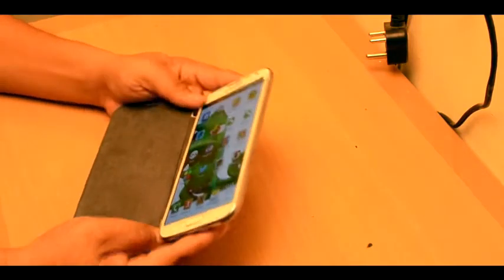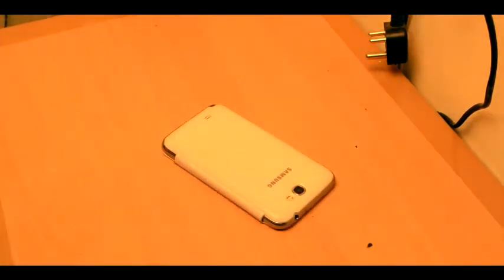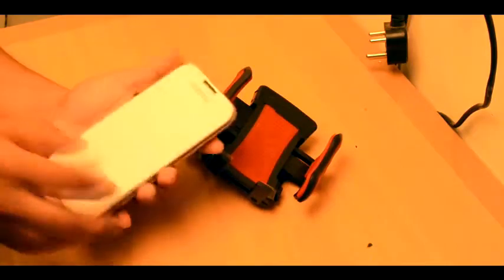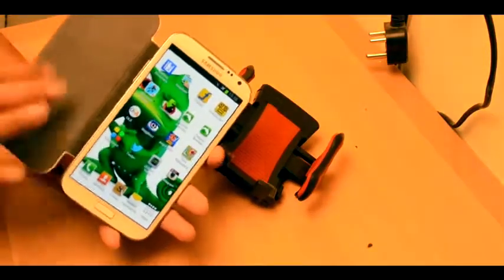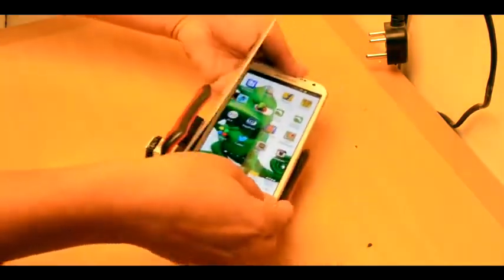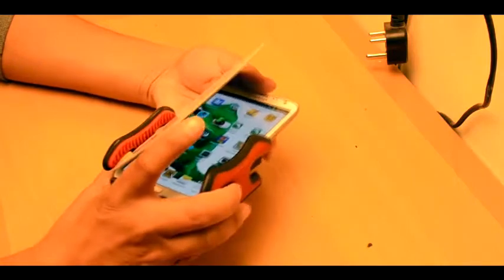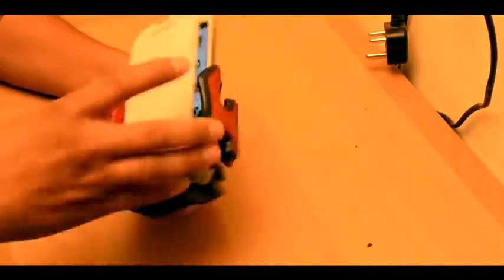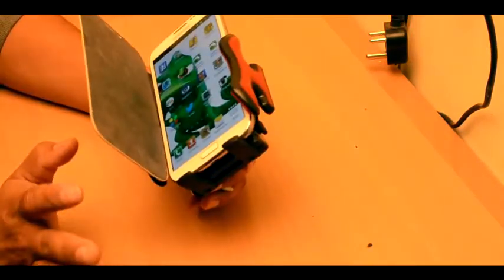DIY samsung galaxy note 2 video making stand tripod.mp4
requirements
speedlight hot shoe ,
flash stand
mobile phone car stand
10' nut bolt